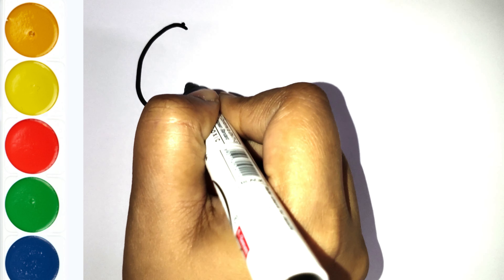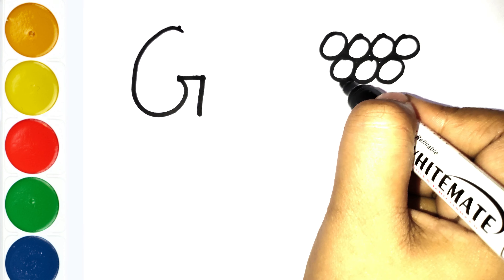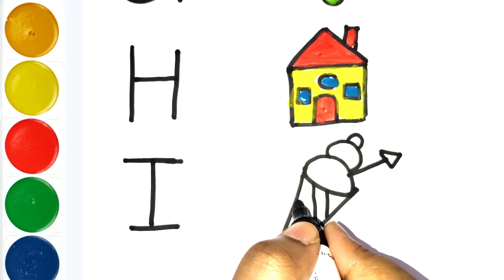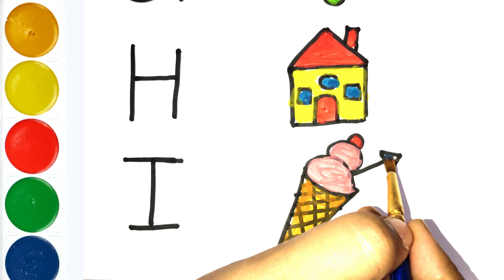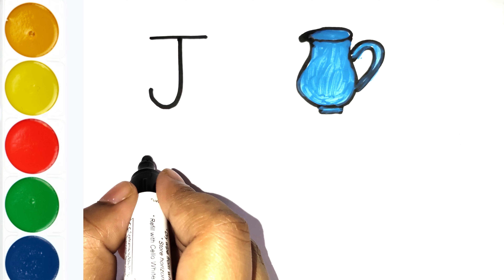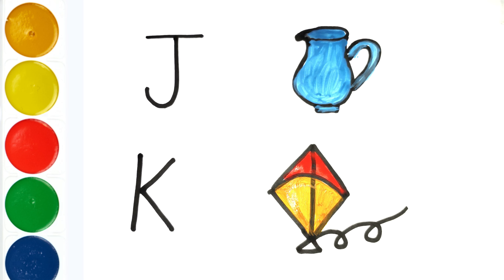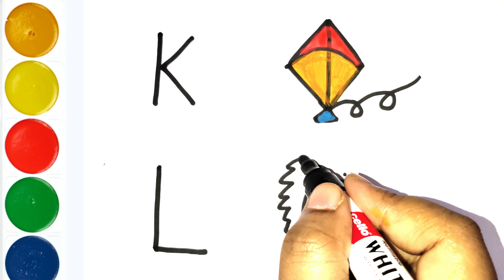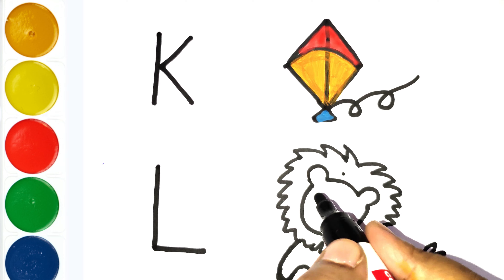Learn ABCD| Drawing ABCD using acrylic color for kids & toddlers|Draw Tiny Things (Part 2)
Let's Learn ABCD Alphabets using drawing and for Preschool
let's learn 2d shapes for kids, shapes Drawing, shapes colors Toddlers video || learn how to draw shape
2d shape| learn Shape |Kids Video| Triangle |Circle| heart| learn shapes For Kids| Easy Learn
Shapes name circle heart |square| draw the shapes| drawing for kids

Your query
1. Drawing
2. kids shapes
4. Circle triangle
5. House Painting
6. Circle drawing
7. princess Drawing
8. heart drawing
9. Learning for kids
10. How to draw shapes
11. Flower Painting
Shapes shapes name | circle| heart |triangle | star|oval | pentagon | hexagon| kids shapes| Alphabets |A is for Apple